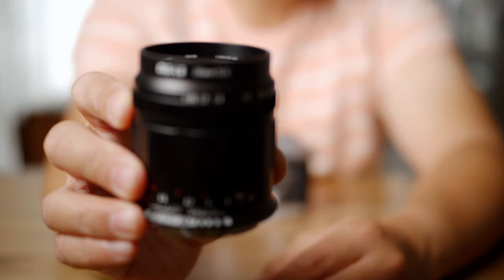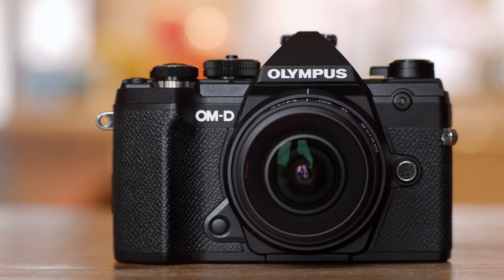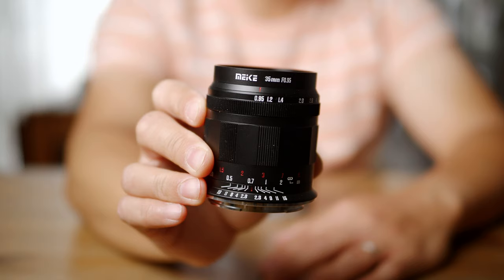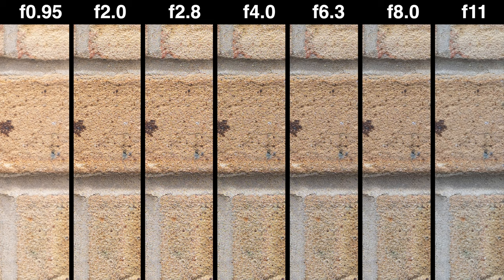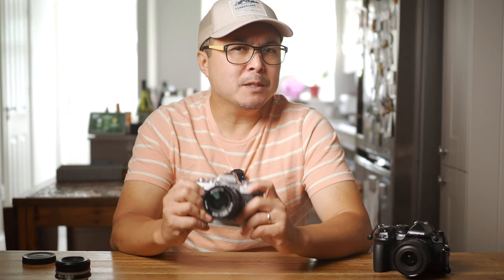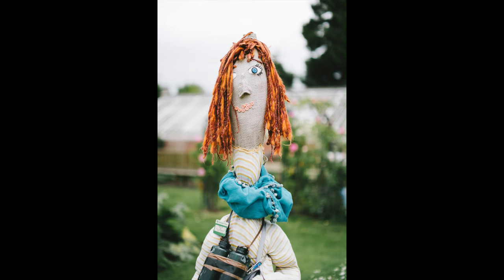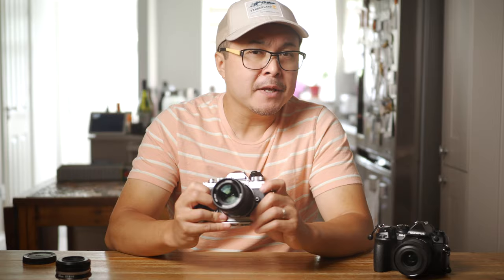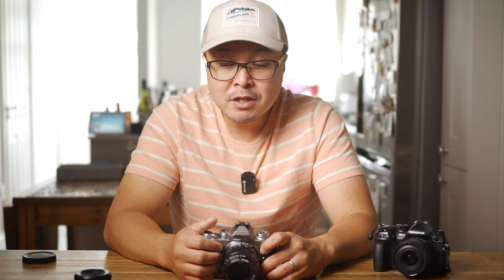Nikon Zf-C x Meike 35mm f0.95, useful or useless? - RED35 Review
Chinese lenses are know for their affordable prices. Some are now getting better (and more expensive) but some remains pretty much the same. Meike's new affordable ultra fast prime, 35mm f0.95 is a good example. But is it good enough for APS-C cameras and Micro Four Thirds? Let's find out.

0:00 - Video Start
0:27 - Introduction
1:11 - Build & Design
2:23 - Handling
2:50 - Image Quality
4:00 - Vignett, Flare & Distortion
4:50 - Bokeh & Rendering
5:20 - Sample Photos
5:58 - NOT for video
6:23 - Conclusion
8:27 - Outtro
8:41 - Bonus Comments